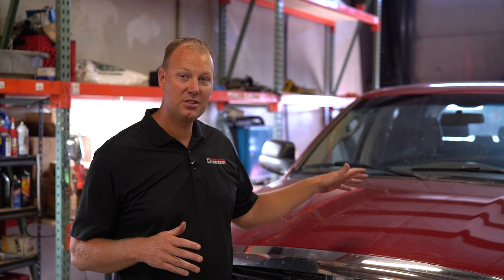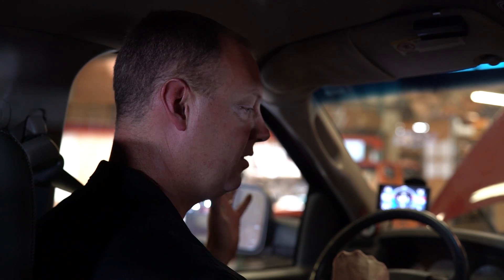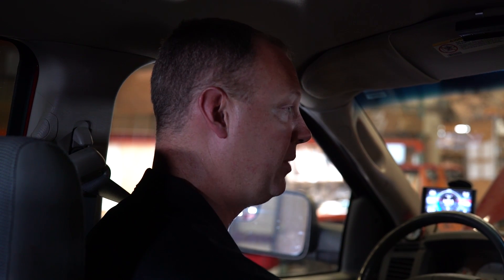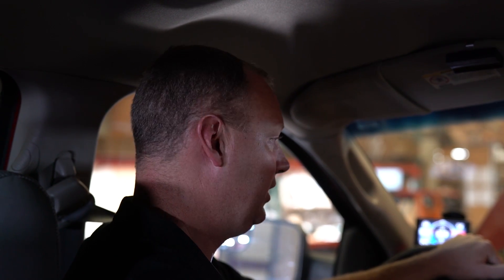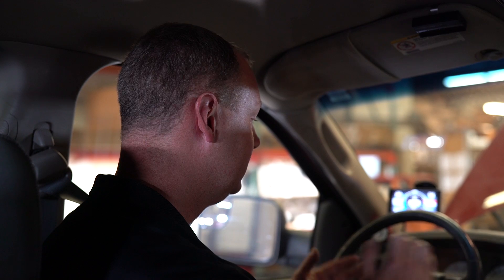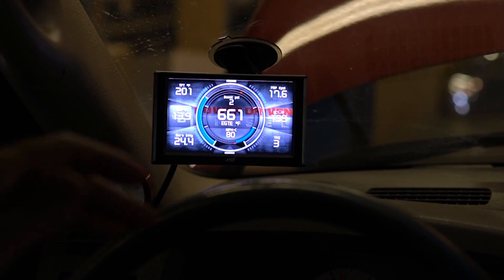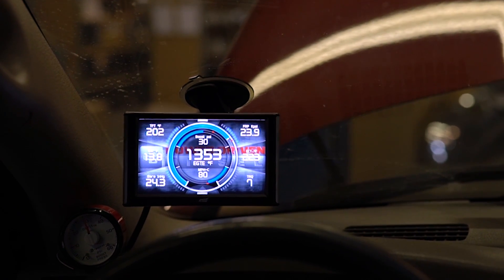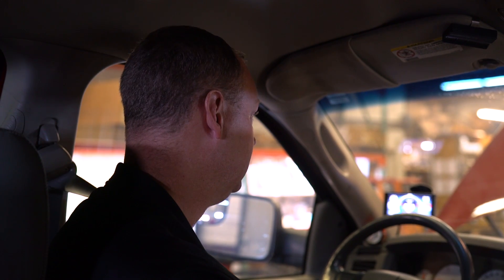Dyno Test: 2006 Dodge Cummins 362 SXE Drop In with EFI Live Tuning | Power Driven Diesel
In this video we dyno test the Borg Warner 362 SXE turbo on a 2006 Dodge Cummins with EFI Live tuning.